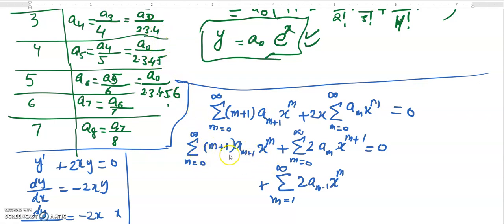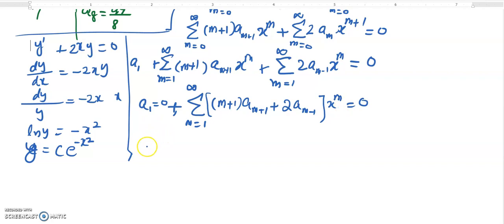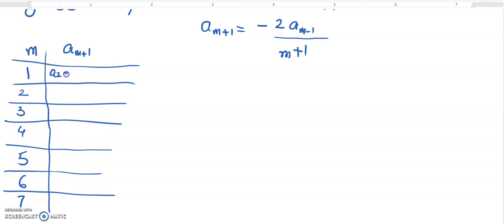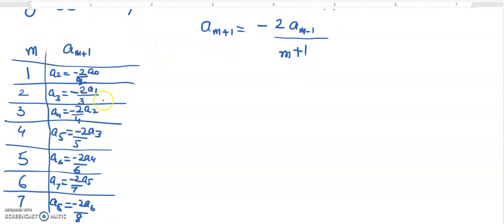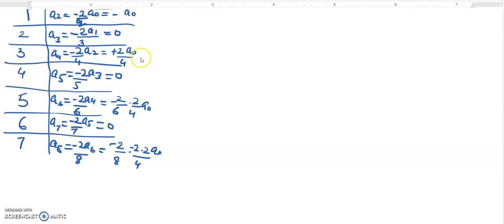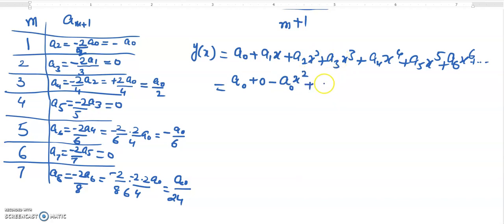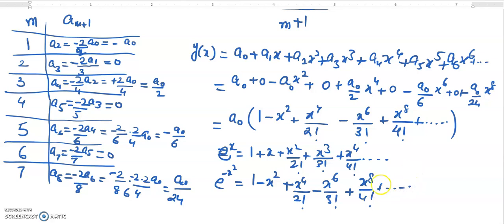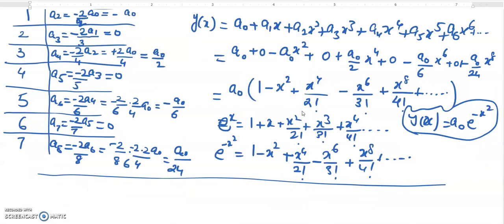Power Series for ODE clip 4